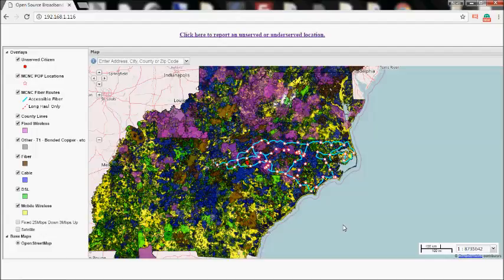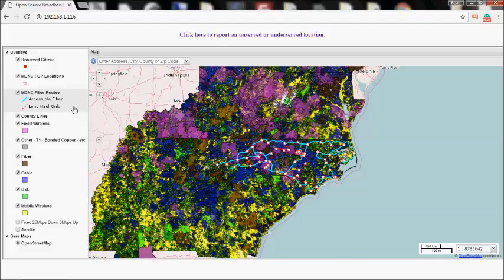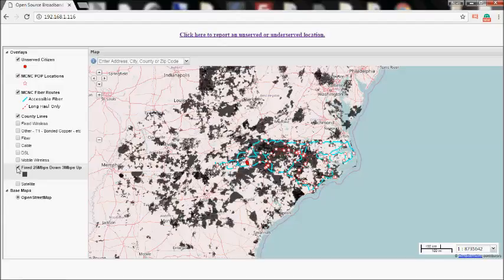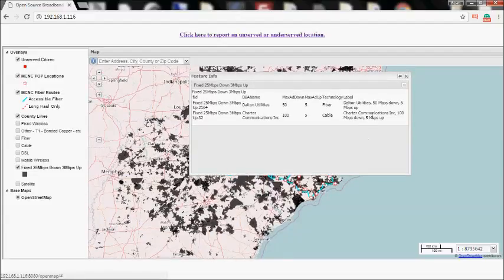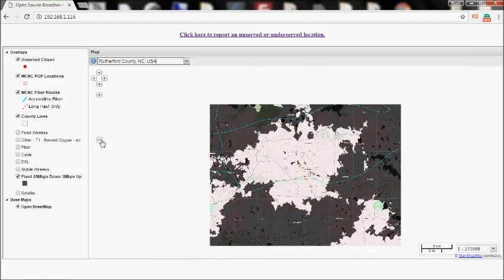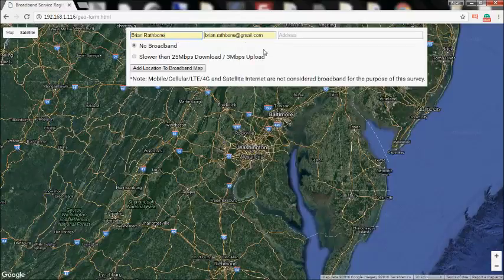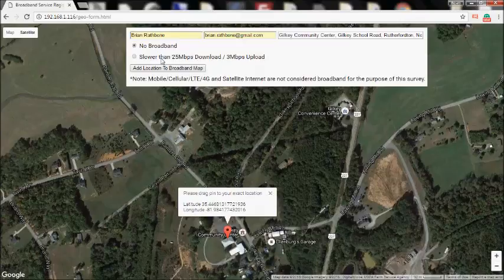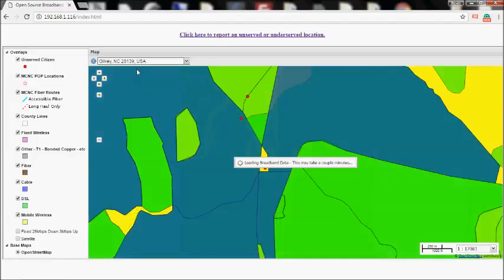Broadband Catalysts Open Source Broadband Map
Open source broadband availability and demand mapping system.